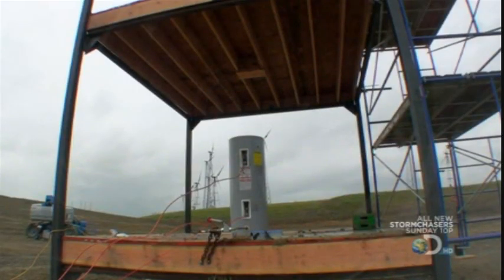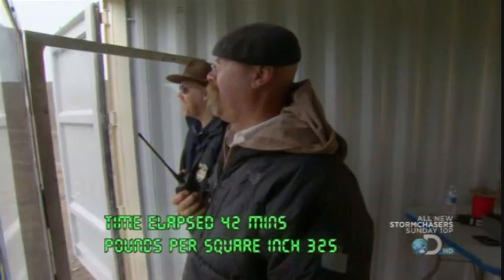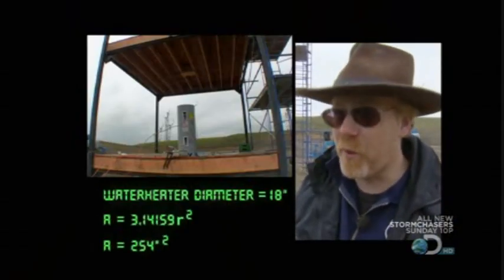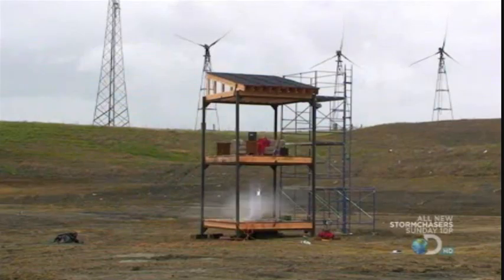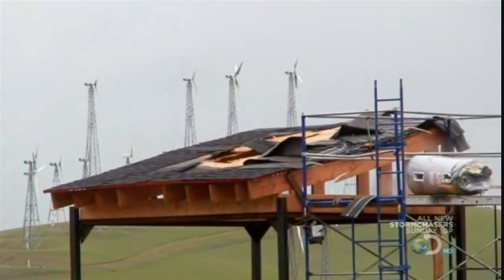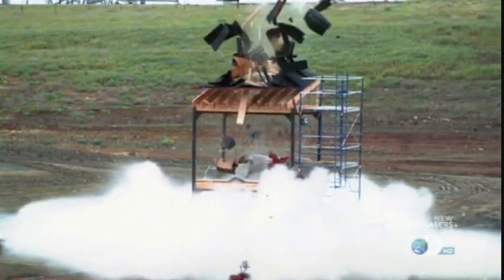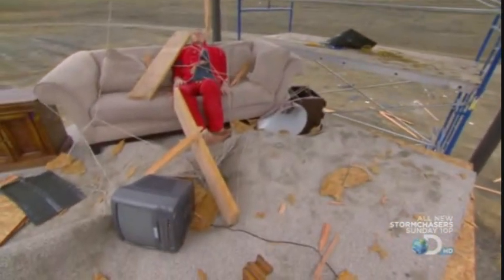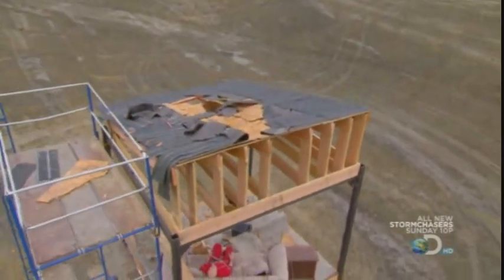Mythbusters Water Heater Explosion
The MythBusters set up a three-tier scaffold to simulate a two-story house. The lowest level housed the 52 US gallon (200 L) water heater, second level contained a simulated living room, and on top was a roof built to standard California building codes. The resulting explosion from the water heater did cause it to shoot through the living room floor and the roof. It was deemed plausible because, unlike the original myth, researchers did not uncover any documented events of water heater explosions in two-story houses.